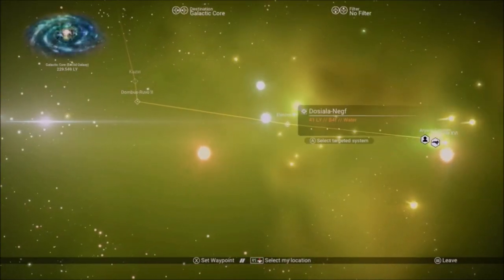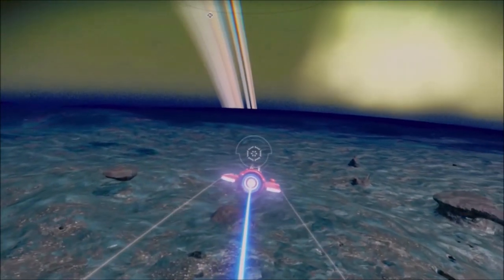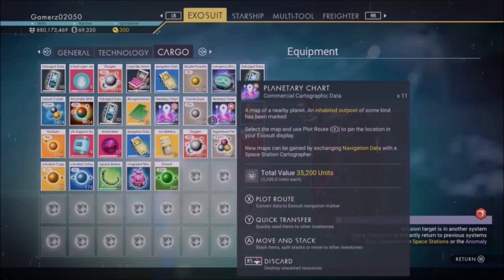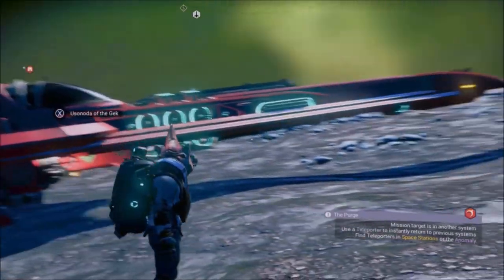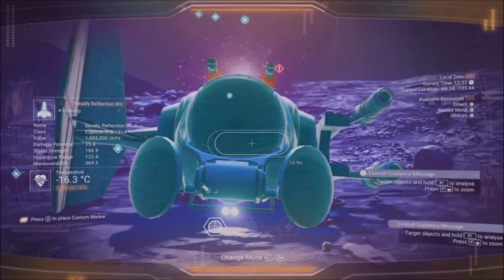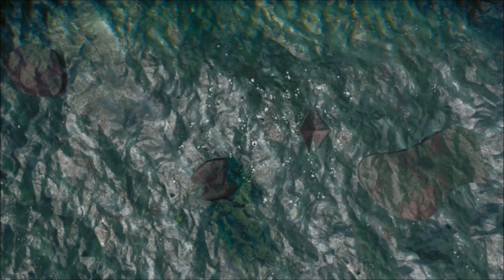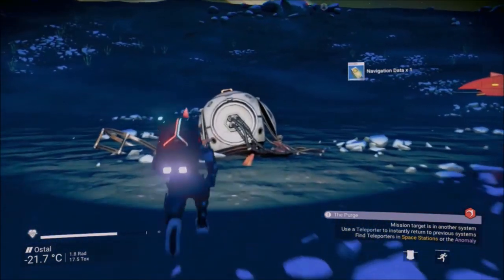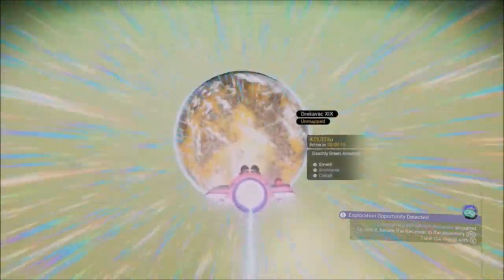How To Find Crashed Ships On The Dead Planets, No Man's Sky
In this video i go to dead worlds looking for crashed ships in no mans sky. I also give some tips to make it easier to find these crashed ships, hope this will help some people!